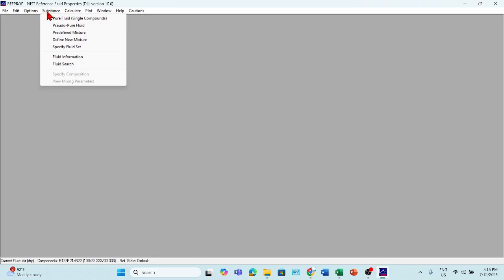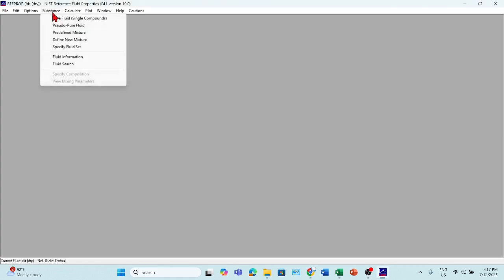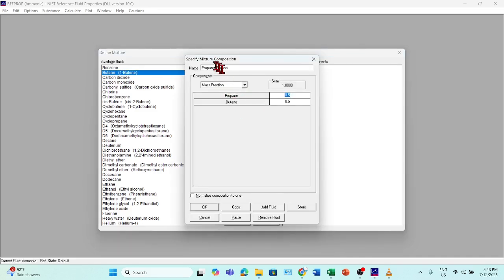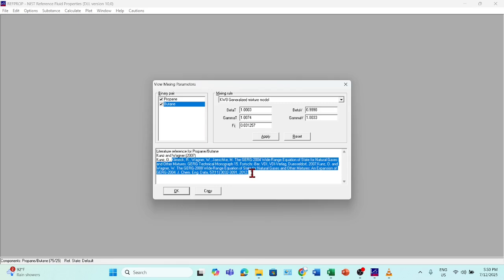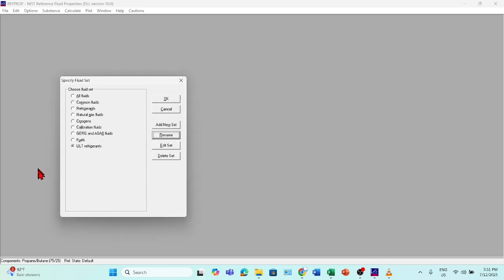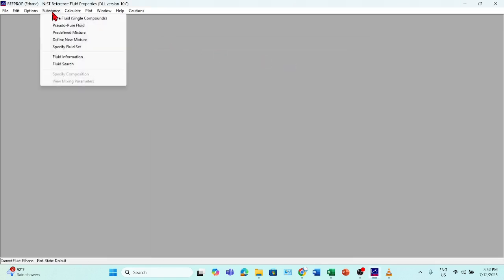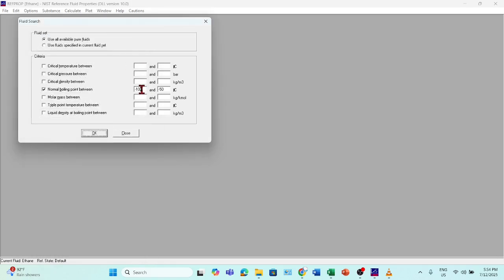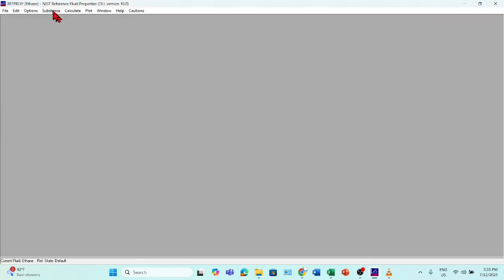Part 2 REFPROP 10.0 Series: Diving inside the refrigerant library“Substance” Menu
REFPROP tutorial series Part 2 (continuation of REFPROP series)
In this video following Topics are discussed:
1. fluids database: Pure, Pseudo, Mixtures
2. Defining your own Mixture
3. Making your own fluid set
4. Filtering out the refrigerants based on properties like Boiling point and critical properties.